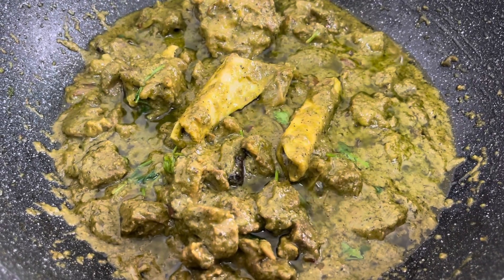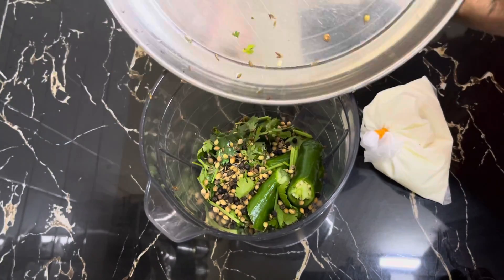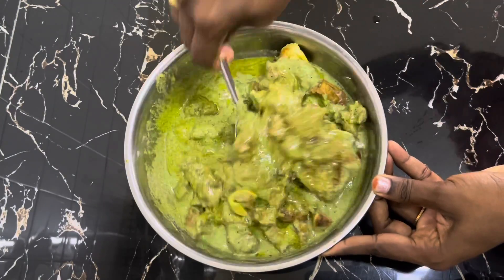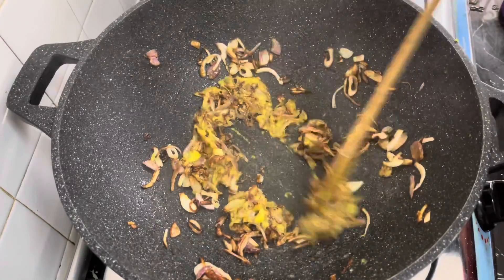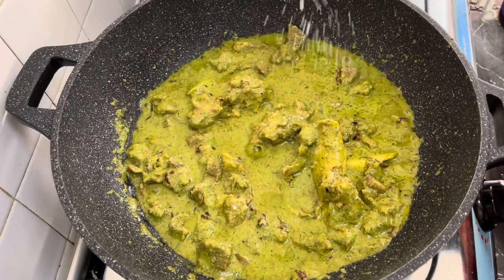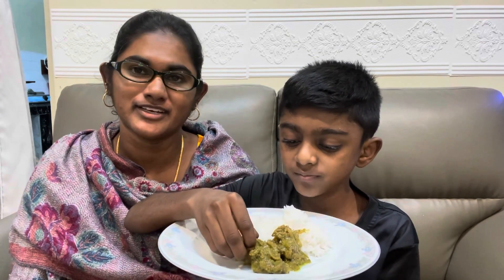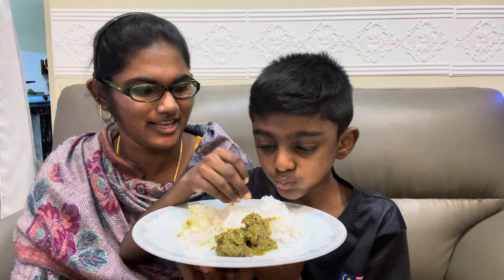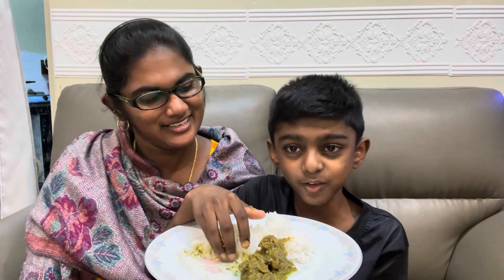Yogurt/coriander with mutton recipe in TAMIL.must try👌ஆடுக் கொத்தமல்லி பிரட்டல்.செய்து பாருங்கள்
This is for chicken recipe check it out 👍🏻